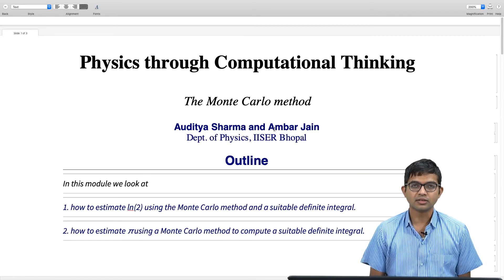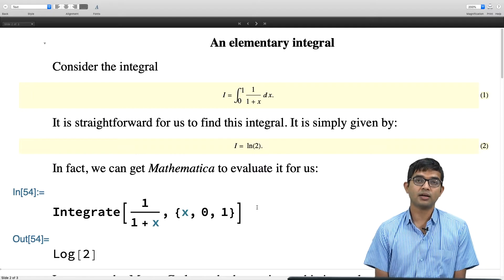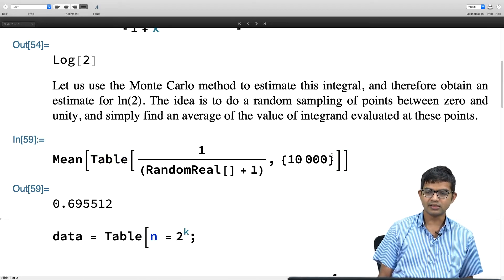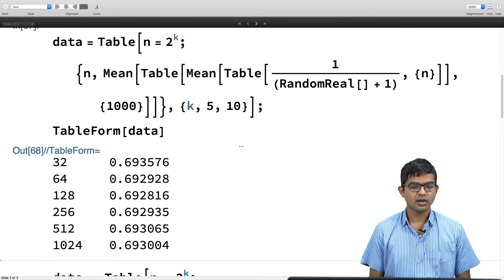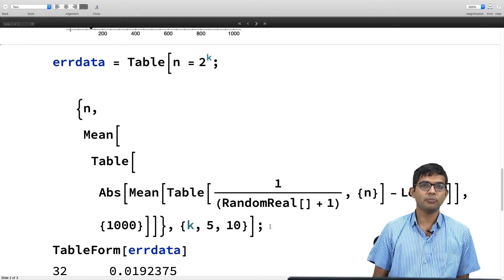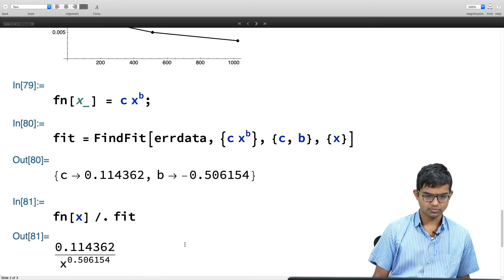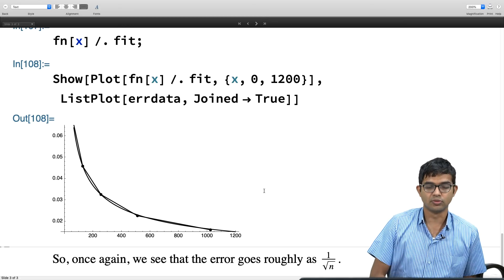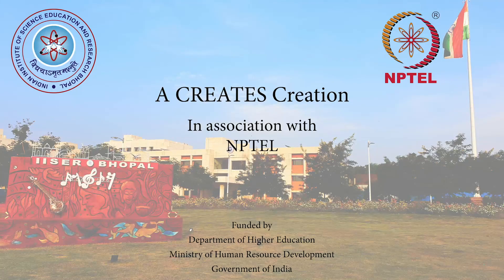The Monte Carlo Method 2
Mathematica, Computational Thinking, Compuatational Physiscs, Plotting in Mathematica, Monte Carlo Method, Integration, Evaluation of Pi, Mean, Random variables, ListPlot, RandomReal